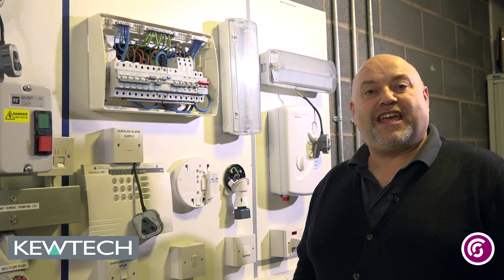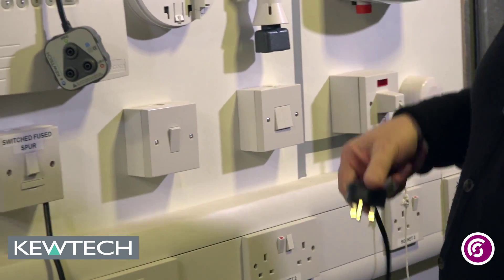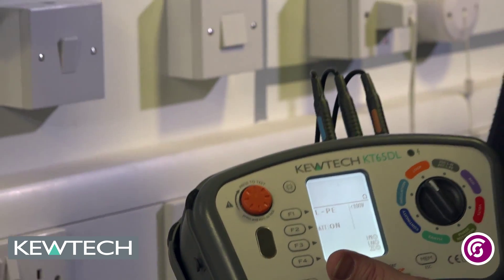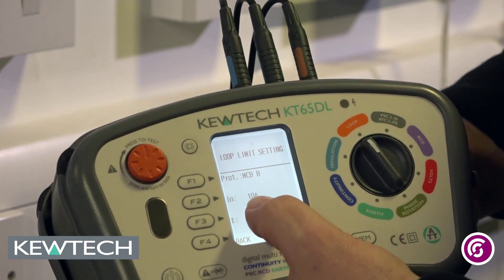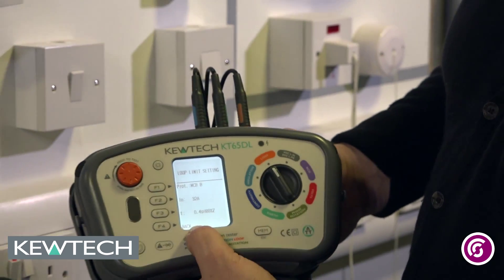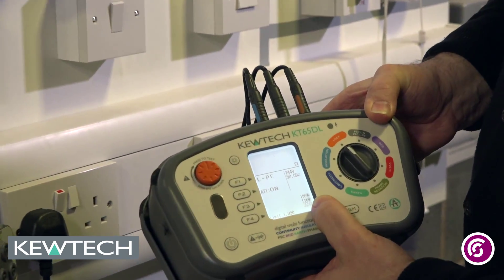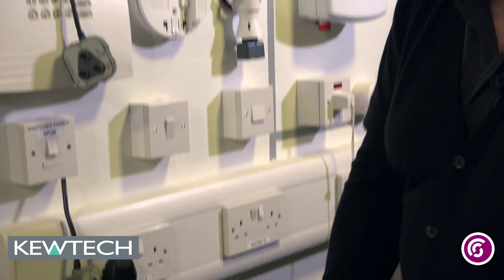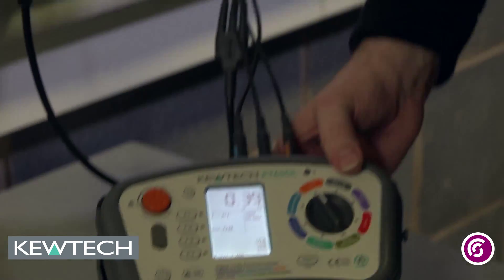KT65DL Zs Testing At Socket – Zs Tables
A demonstration of the Kewtech KT65DL Multifunction tester running a Zs Test. The KT65DL benefits from built in Zs values.